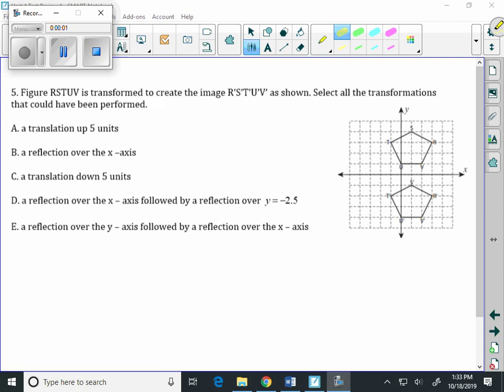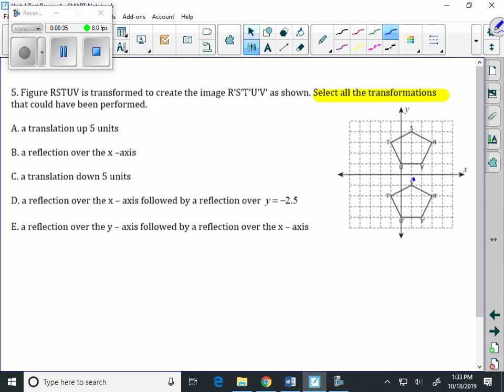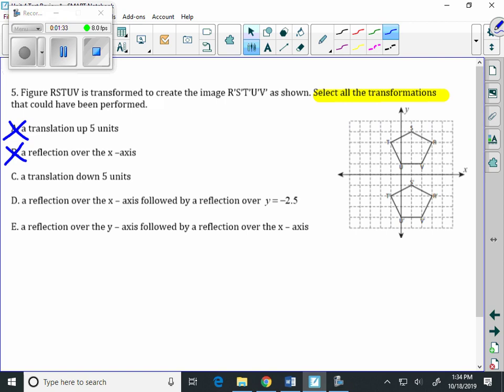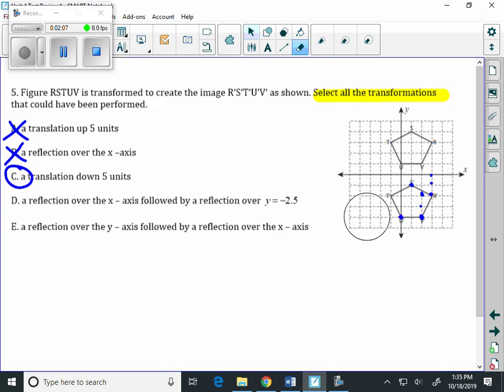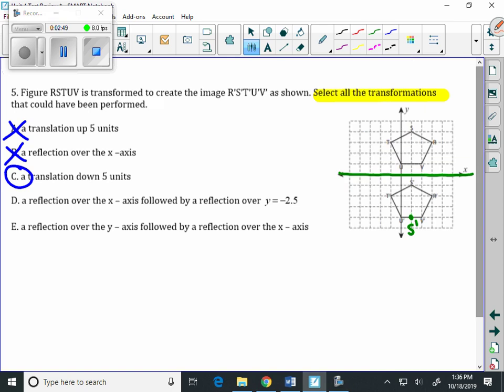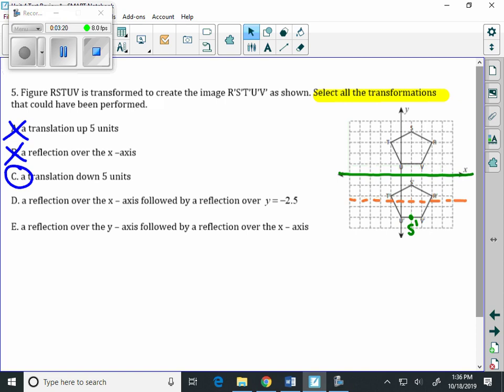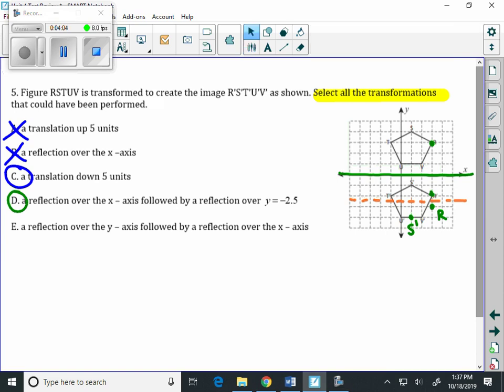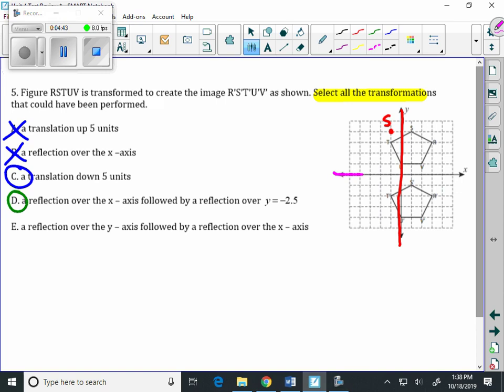u4 review 5